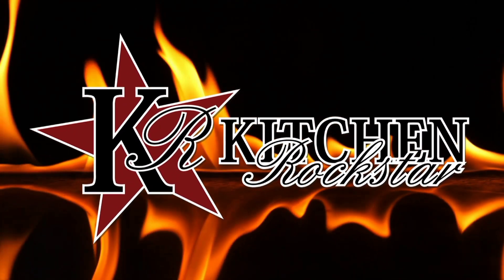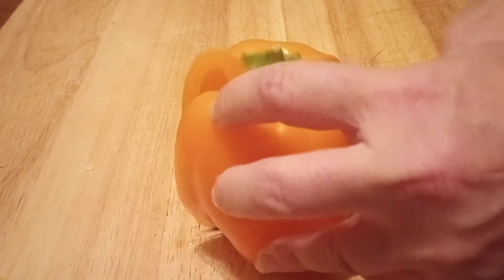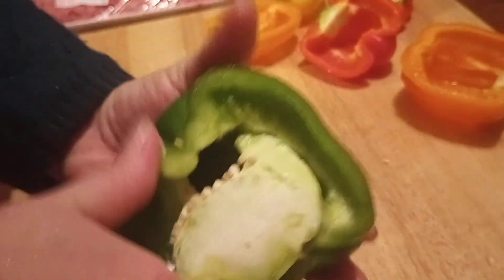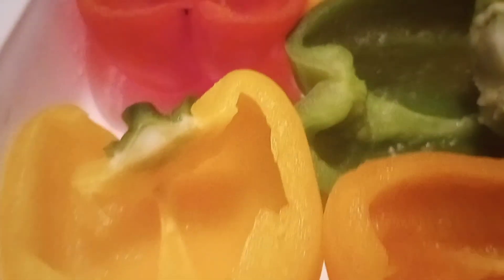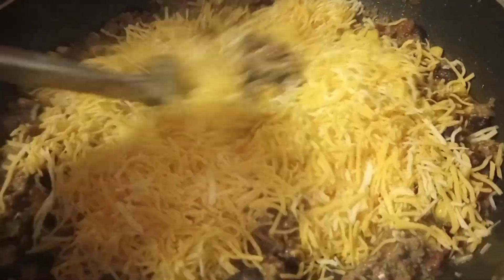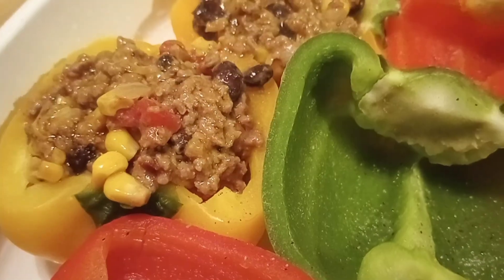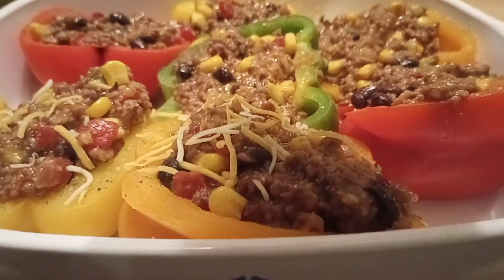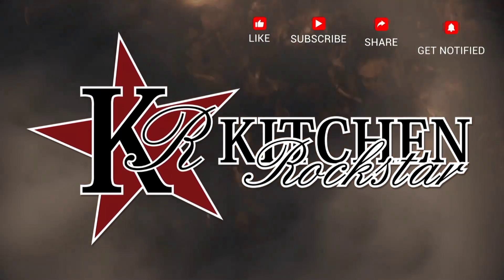Easy, Mexican Stuffed Bell Peppers (Recipe in description)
EASY,  MEXICAN STUFFED BELL PEPPERS

Ingredients:

4 Bell Peppers (Red, Yellow, Orange, Green)
1 lb of ground Beef
1 package of Taco Seasoning Mix
12 oz can of Whole Kernel Corn
15 oz can of Black Beans
10 oz can of Tomatoes and Green Chilies
1 medium diced Onion
8 oz shredded Mexican Cheese

Garnish:

Sliced Jalapenos
Green Onions
Cilantro
Sour Cream

Slice Bell Peppers length wise and clean out seeds and membrane. Rinse thoroughly under cool water.

Next, blanch the bell peppers. Bring a large pot of salted water to a boil and have ready a bowl of ice water. Place the peppers in the boiling water for 2 minutes (set a timer so you don't overcook them) Using tongs, remove the peppers and plunge them in ice water to stop the cooking.

Drain Corn and Black Beans. Using a large skillet, add ground Beef, Corn, Black Beans, diced Onions, along with Tomatoes and Chilies.
Add the Taco Seasoning. Cook until ground beef is lightly browned and let simmer on low. Turn heat off and add approximately 4 to 5
Oz of shredded cheese. Mix thoroughly.

Using a Casserole Dish, place each Bell Pepper in dish facing upward. Add meat mixture stuffing the Peppers. Top with more shredded
cheese and place in oven. No need to cover the dish with a lid. Bake for 25 to 30 minutes.